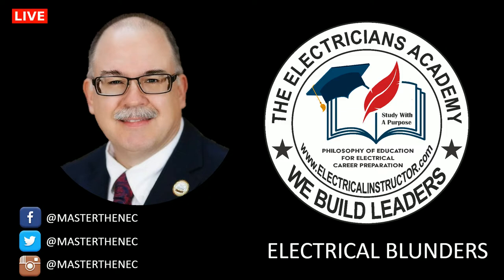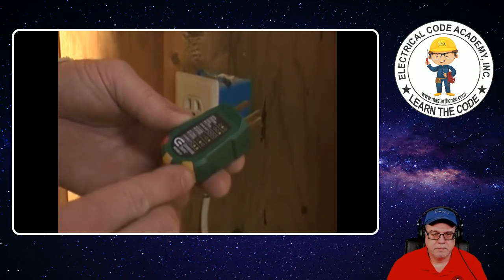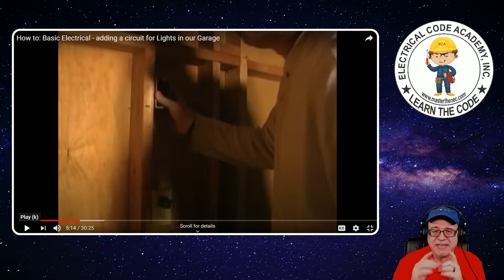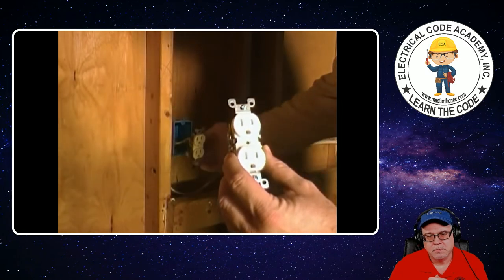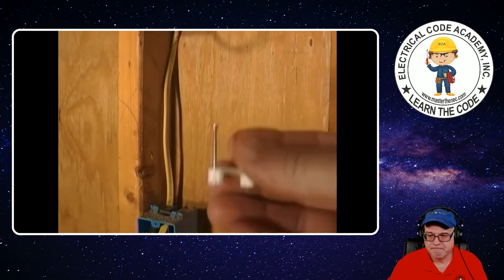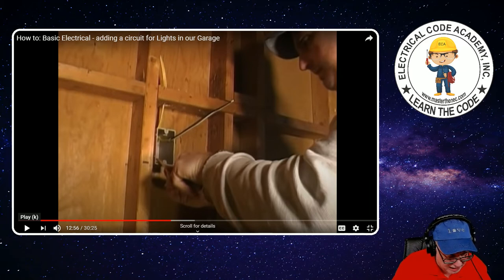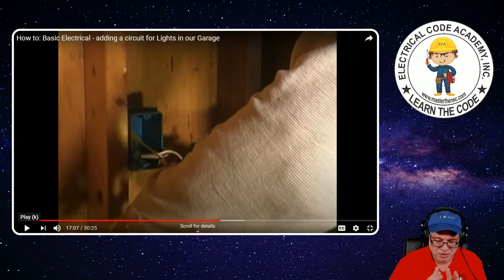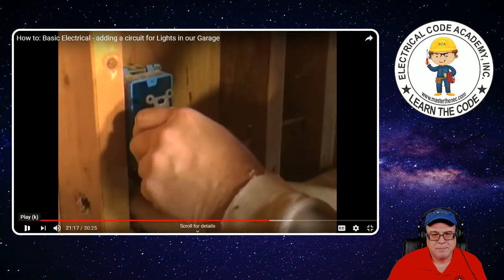Electrical Blunders - Episode 1 - The Garage Switch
Welcome to Episode 1 of Electrical Blunders. This episode has to do with an individual installing a new receptacle and light switch to a future light in the attic area of his garage. There are some valuable lessons to be learned in this do it yourself electrical wiring so enjoy the episode.